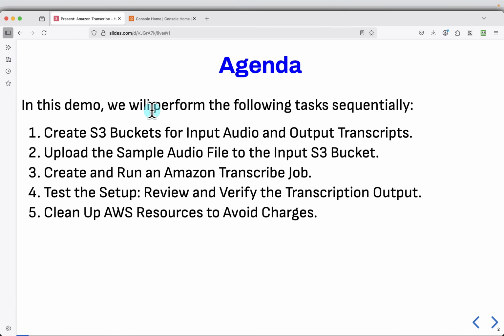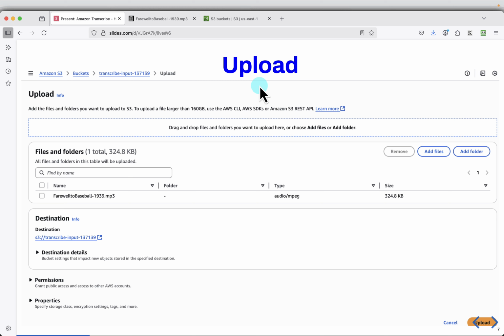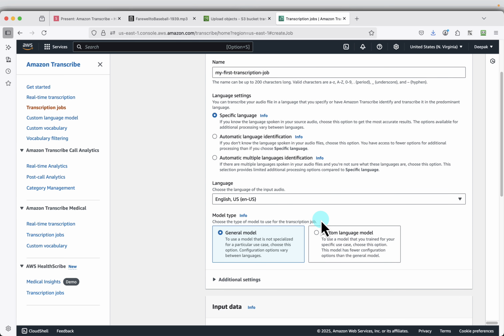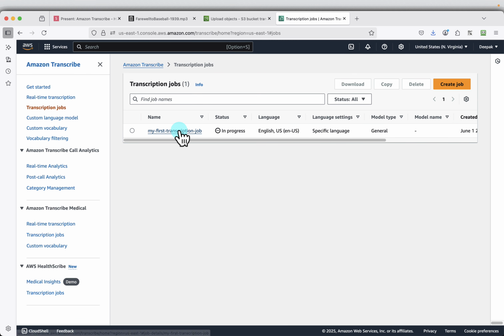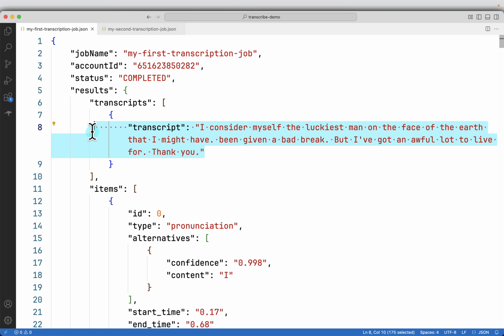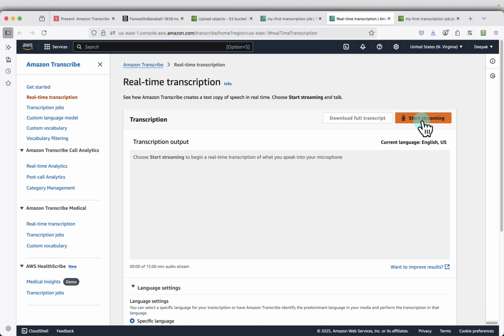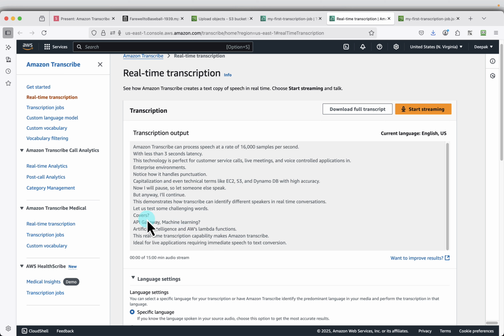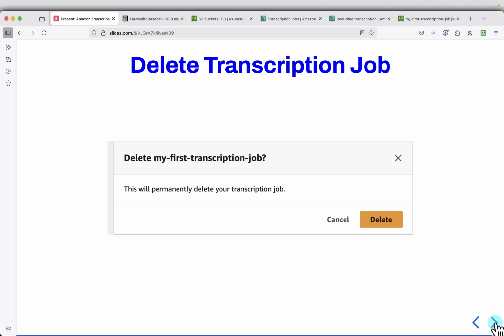Amazon Transcribe - Hands On Demo